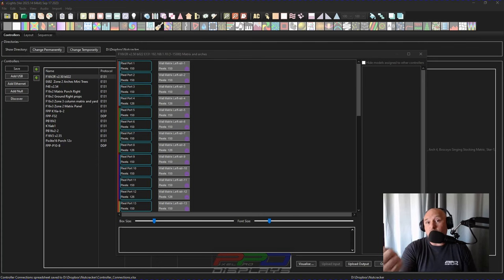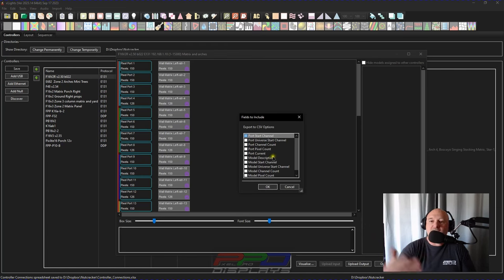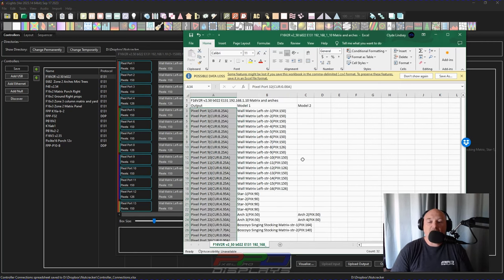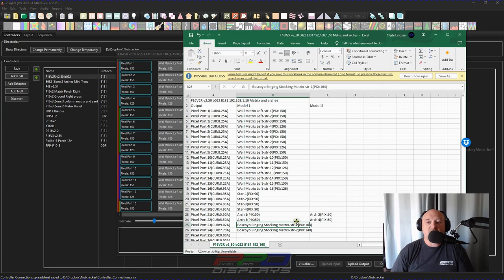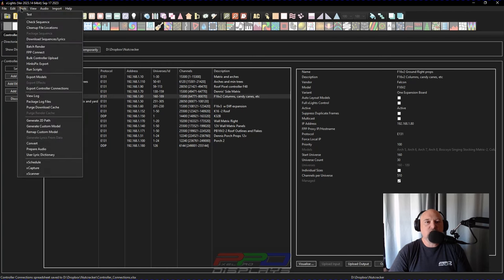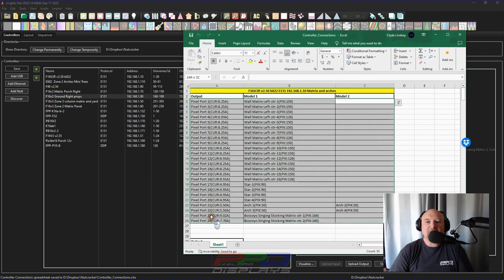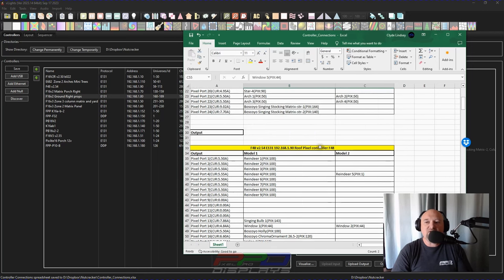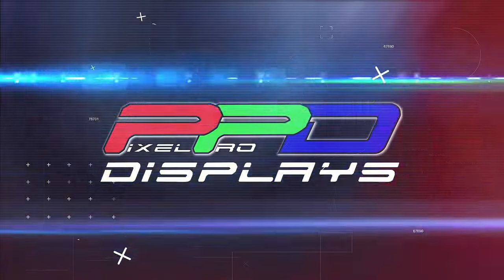✨ Twinkle Tips Friday: xLights Setup 🔧 Hacks for 🔌 Plugging in Your Props💡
In this week's Twinkle Tips Friday video, we're showing you an xLights hack that can help you during setup! 🚀✨ Learn how the visualizer can help you, even when you're away from your computer plugging in your show! If you're a newcomer seeking to simplify your setup, this episode shows you 2 great tips to elevate help you out. 🔔🌟